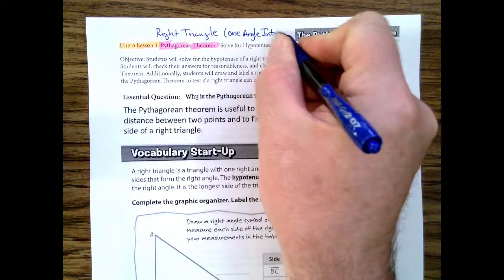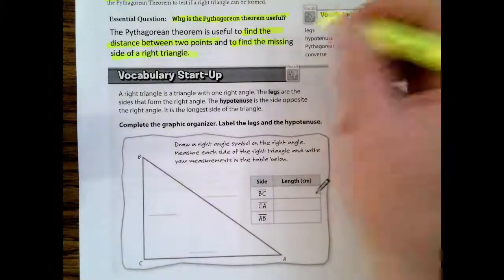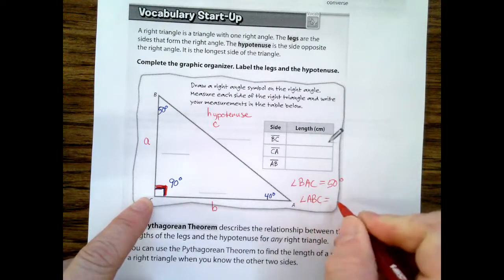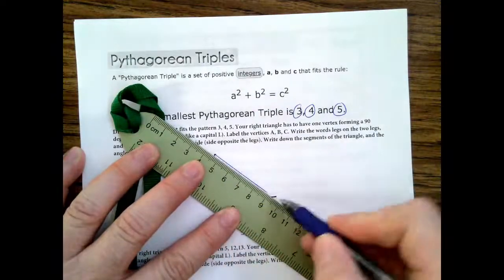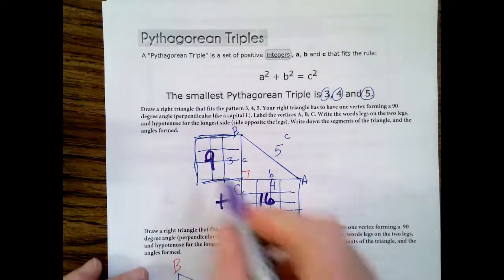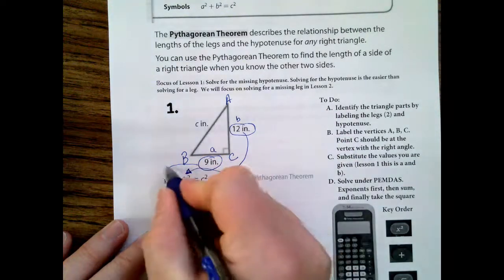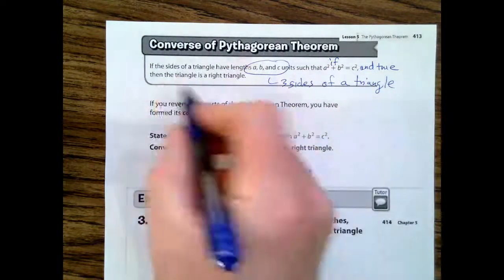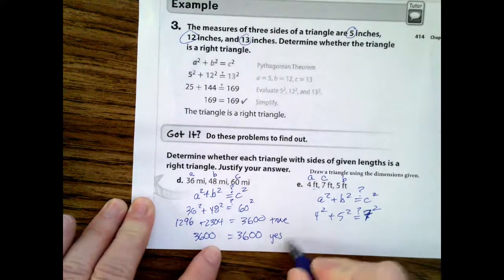Unit 6 Lesson 1 Pythagorean Solve for Hypotenuse and The Converse of the Pythagorean Theorem